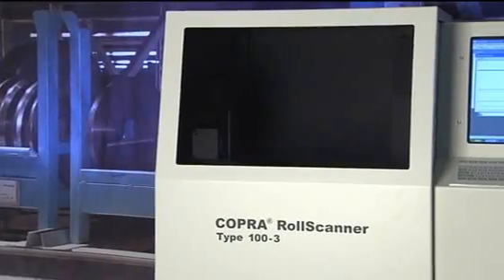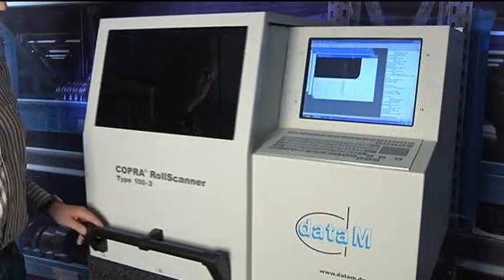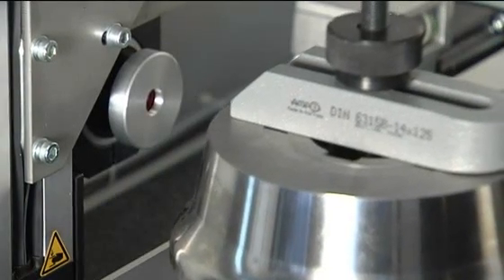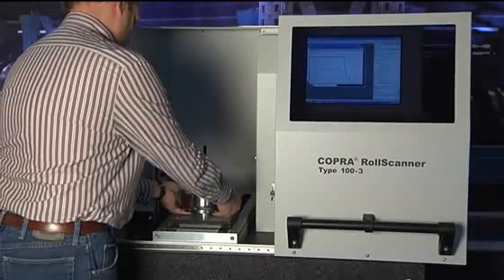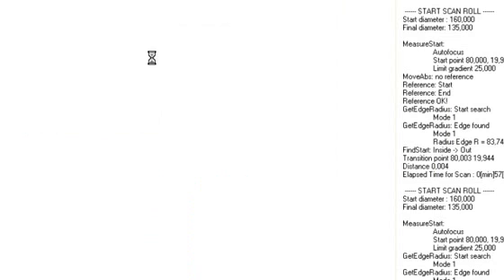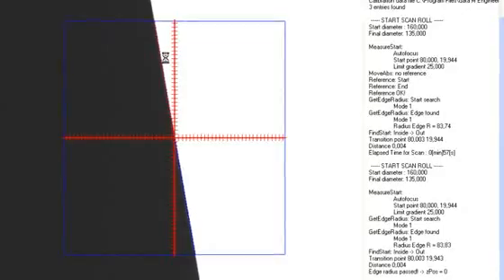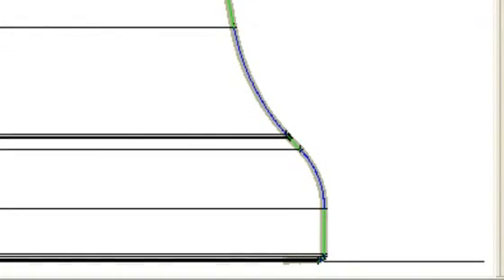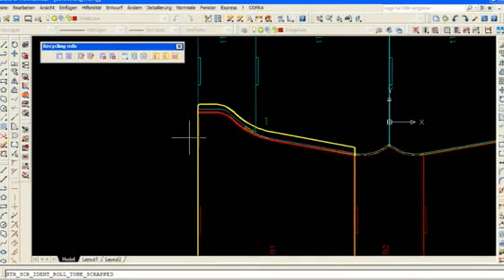How does a COPRA® Roll Scanner operate?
The COPRA® RollScanner is a fully automatic measuring device for inspecting existing rolls quickly and accurately. It satisfies the rollforming industry's big demand for a high-quality control system.
The COPRA® RollScanner allows the user to register existing rolls and provides continuous quality control. After scanning the roll you will also get an immediate comparison of the measured contour and the originally designed reference contour if available in the COPRA® Database.
The deviation is shown in a diagram. All information about the deviation can be exported to MS Excel for further analysis and printout. The typical "fingerprint" of the scanned roll appears on the screen. The deviation is indicated by red crosses.

Fast Facts:
- Digitizing and archiving of existing rolls
- Contactless measuring without abrasion
- Scans rolls automatically (no extra programming required)
- Quality control of the roll contour
- Analysis and reworking of existing roll sets
- Turntable and measuring software for Pilger Roll optionally available
- Interface to roll database systems (cost reduction by usage of existing rolls)
- Early detection of weak points
- Optimization of your production
- Continuous quality documentation
- Available with 2 and 3 axis for automatic focus